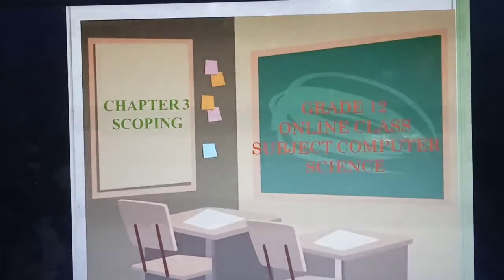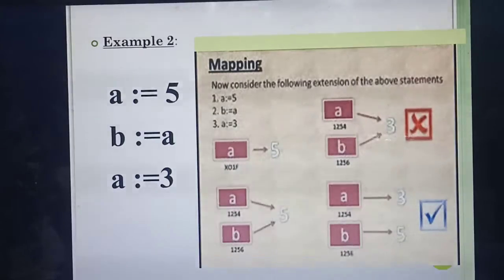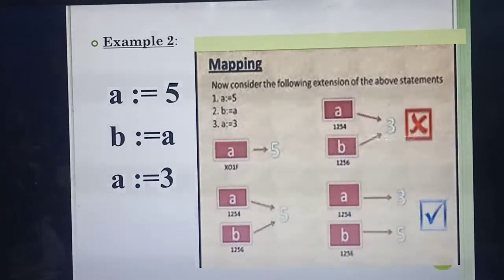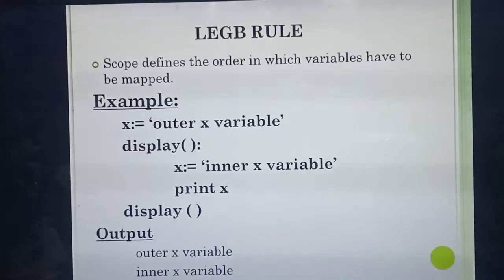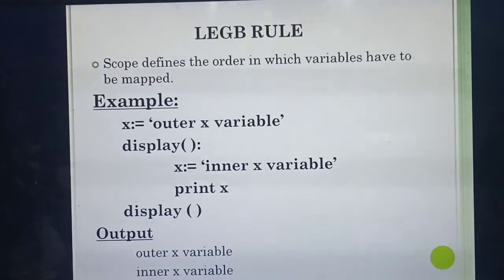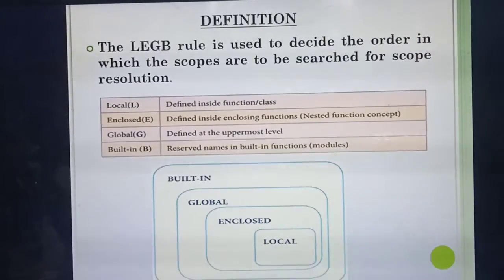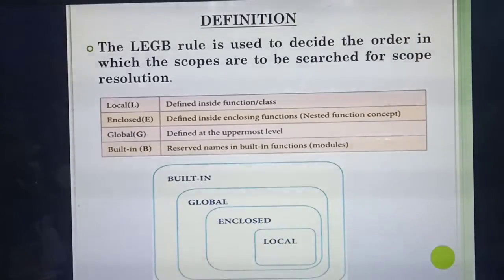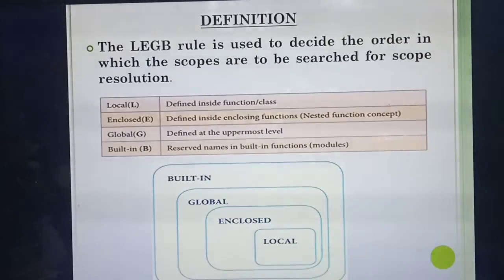GRADE XII COMPUTER SCIENCE (LEGB RULE), 4/ 6/ 2021, 2. 00 P M